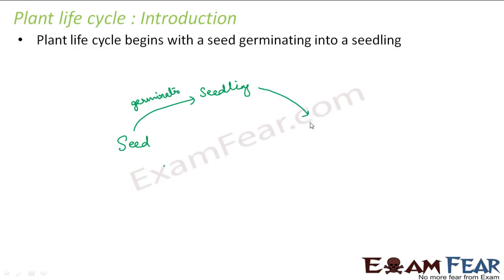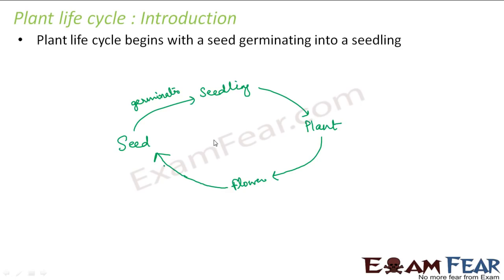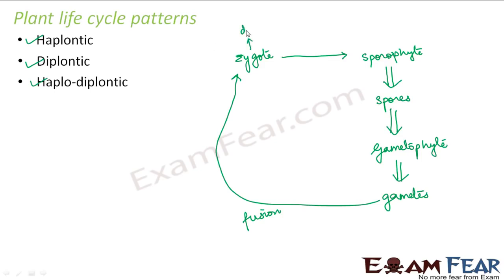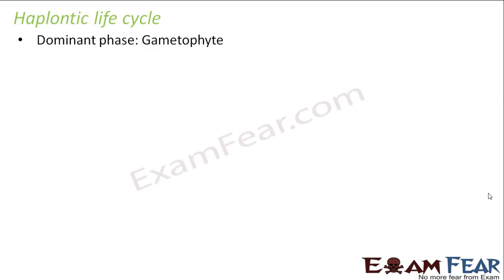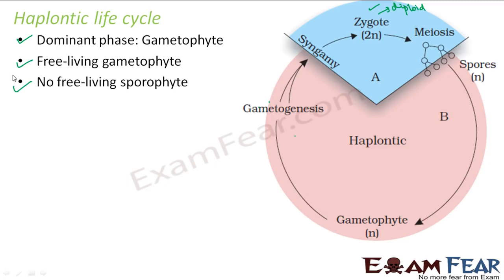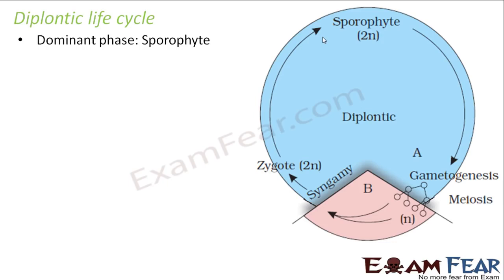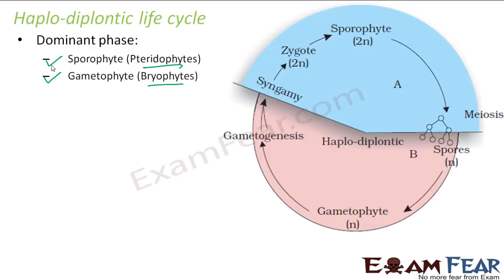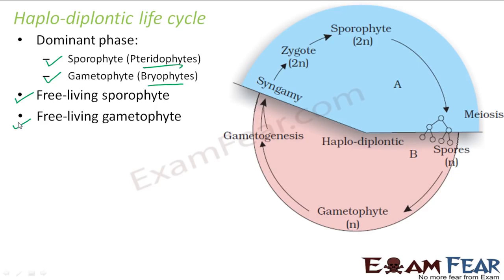Biology Chapter 3 Plant Kingdom part 24 Plant life cycle, Haplontic, diplontic CBSE class 11 IX 72